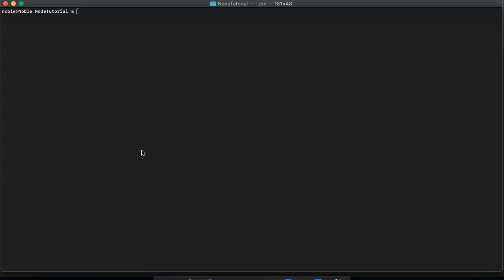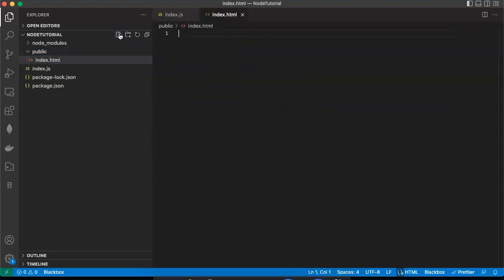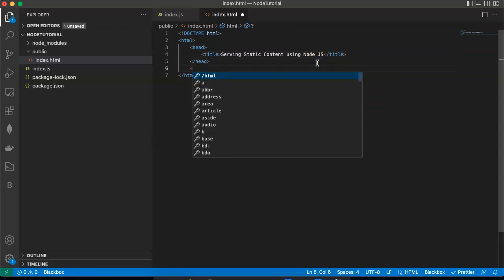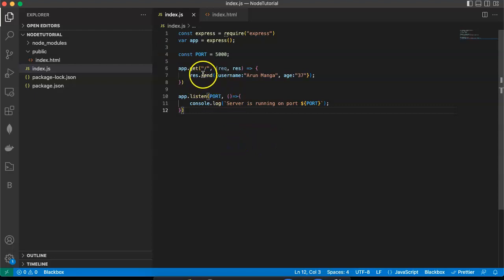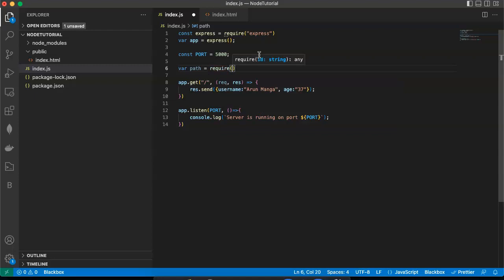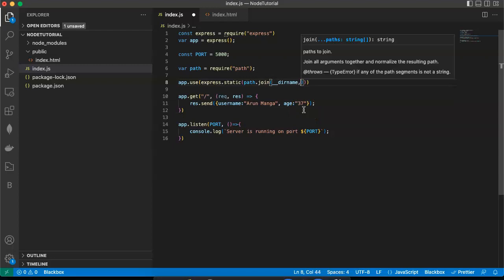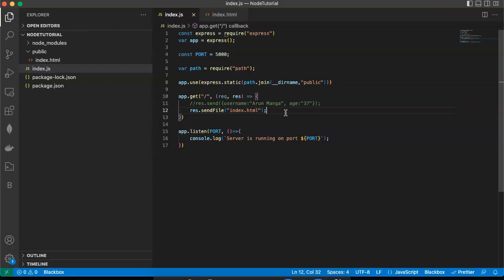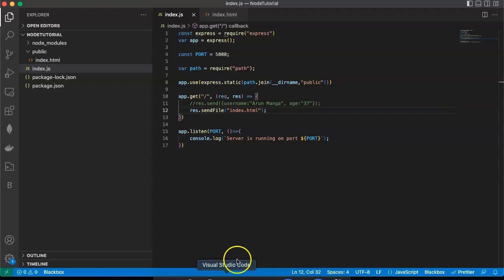Serve Static Files Using Node JS | Node JS Tutorial #2 | Arun's Tech Studio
In this video I will show you how to server static content using Node JS server.